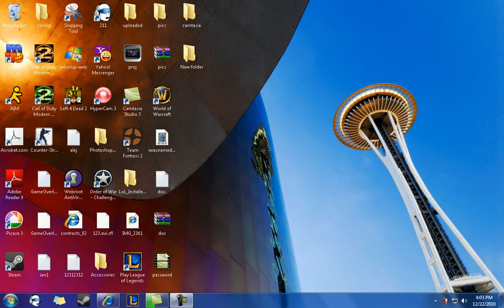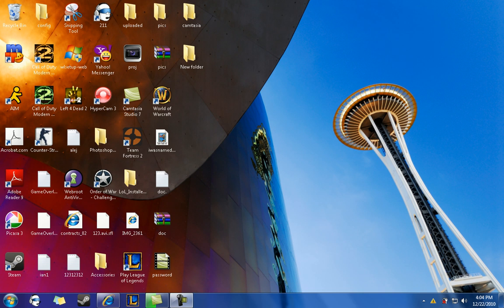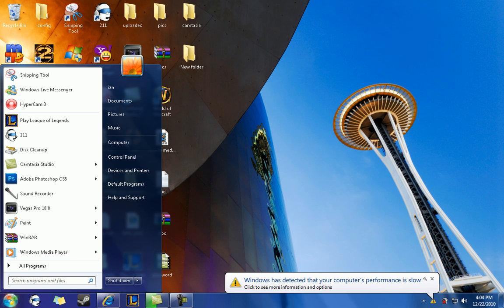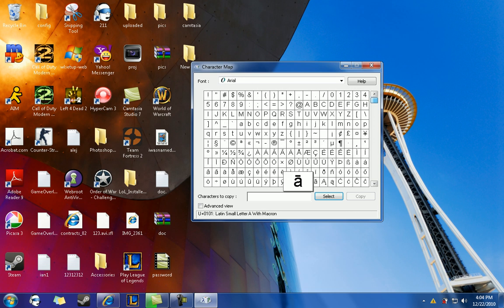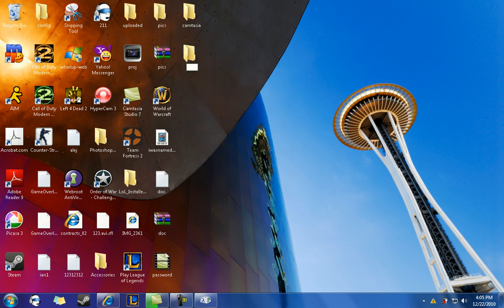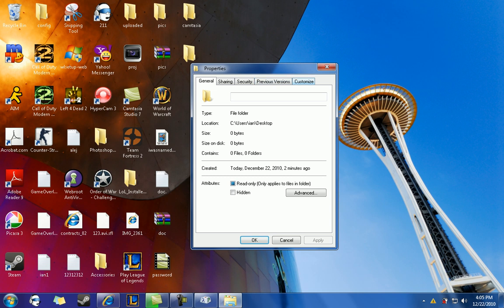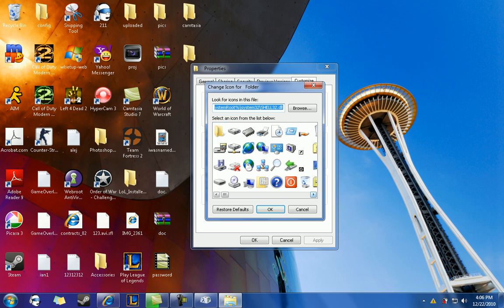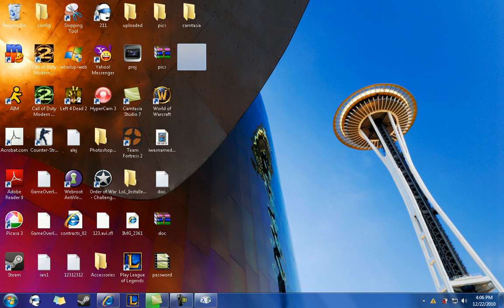How To Make An Invisible Folder (Laptop Users)